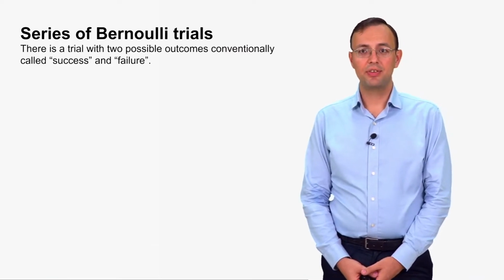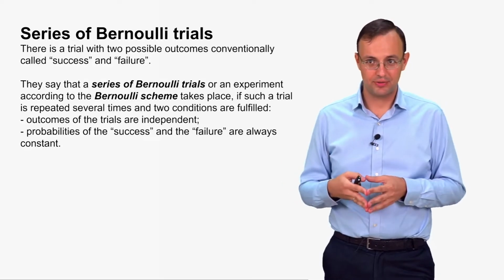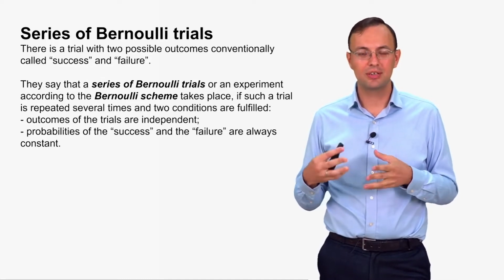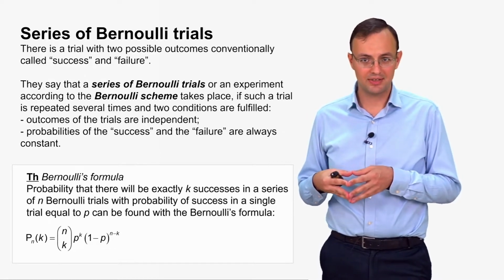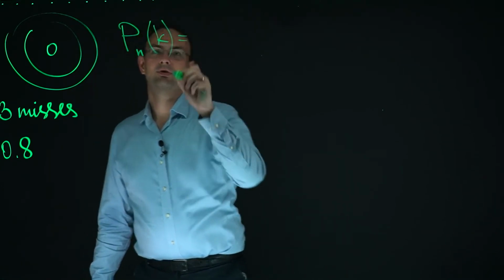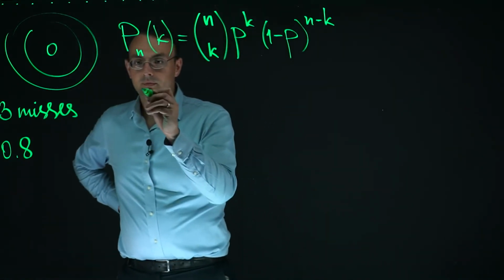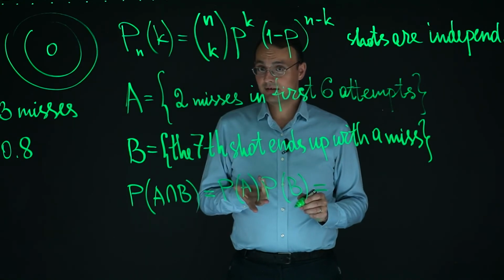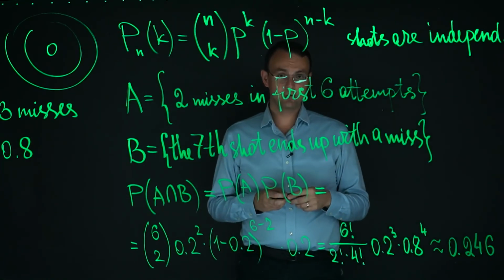Probability and Statistics. Lecture 2. Probabilities of Complex Events. Part 4